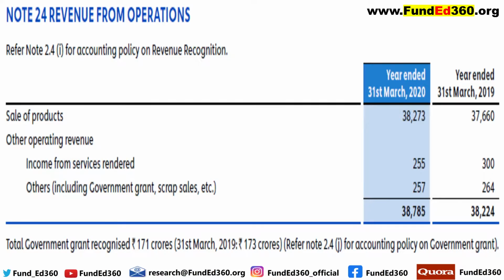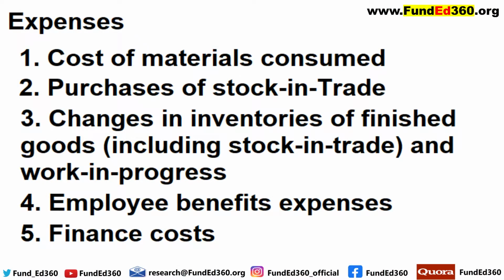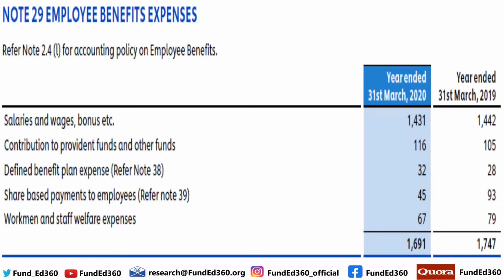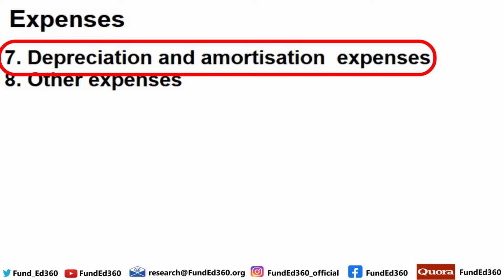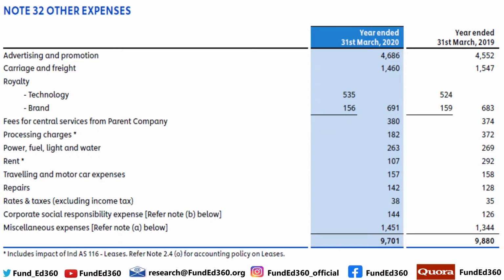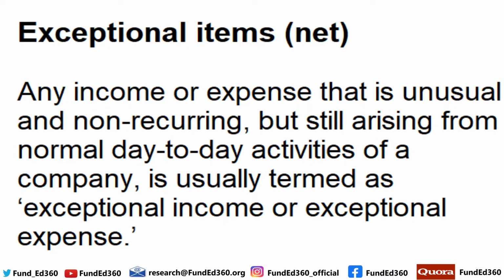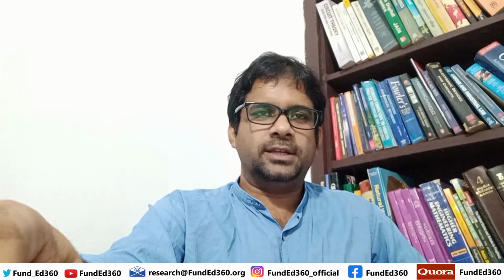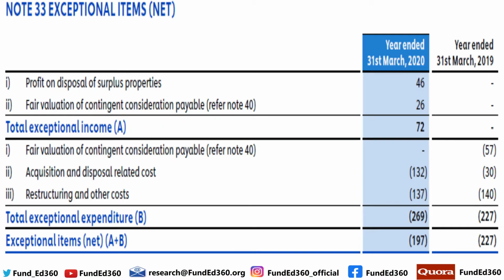Understand Profit & Loss Statement || Fundamental Analysis- Episode-4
Open DEMAT Account with Angel Broking and Avail Free Life-time Query Resolution Service from our Analysts.
stock market classes in hindi,
stock market channel,
f and o in stock market in groww app,